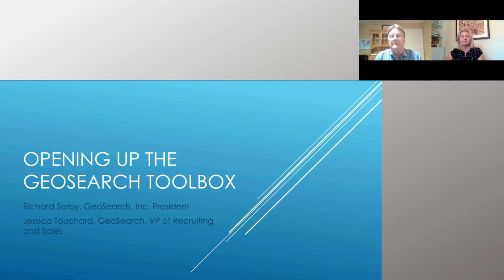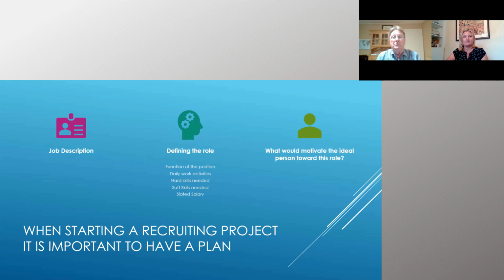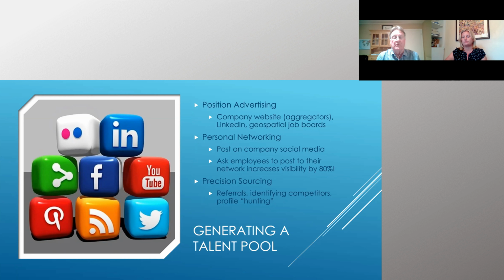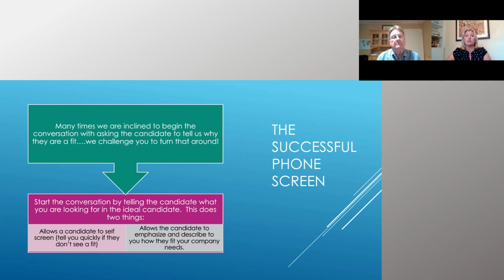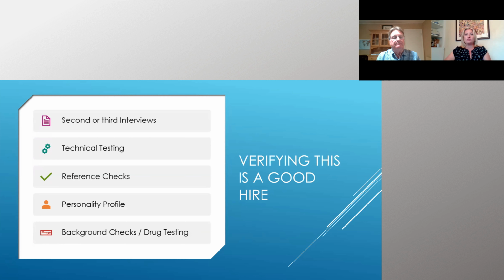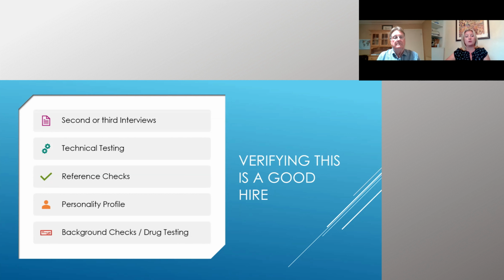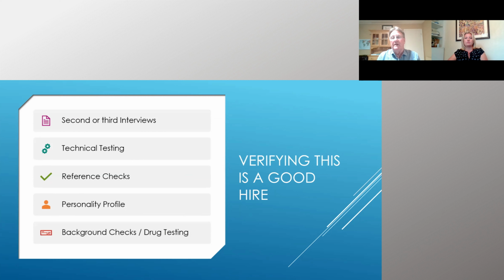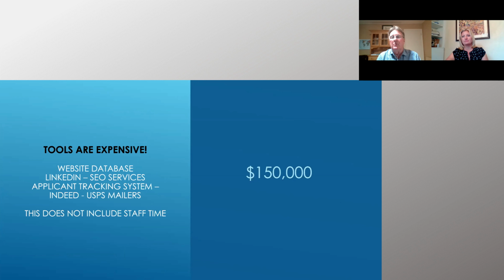MAPPS Business Dialogue - Opening Up the Geosearch Toolbar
Presented by:
Jessica Touchard, VP of Recruiting & Sales, Geosearch Inc.
Richard Serby, President, Geosearch Inc.